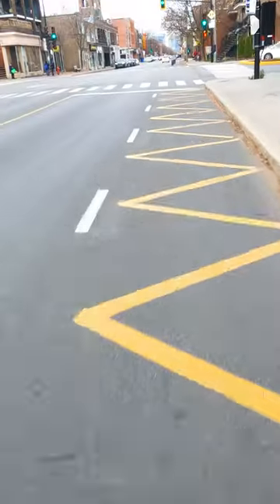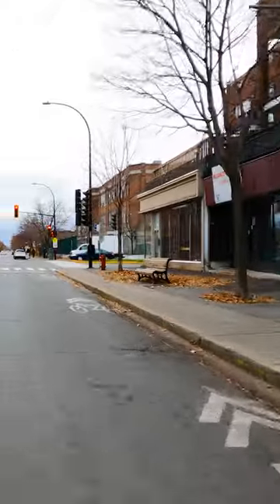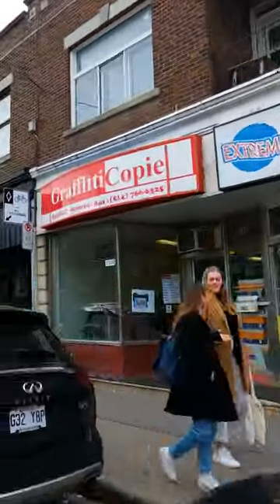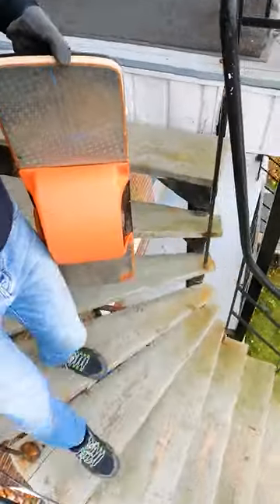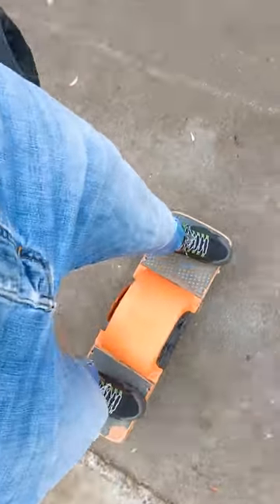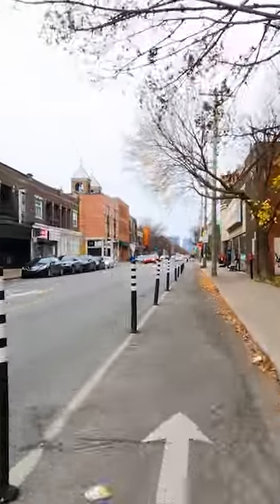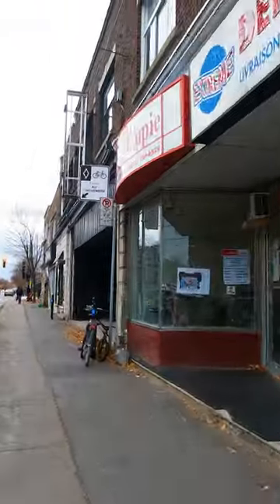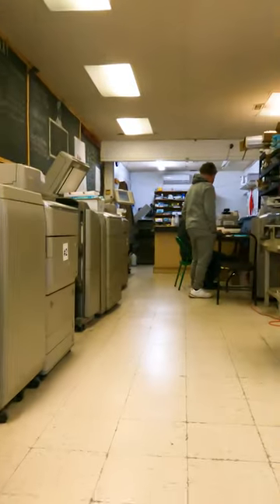driving is a horrible idea in walkable cities